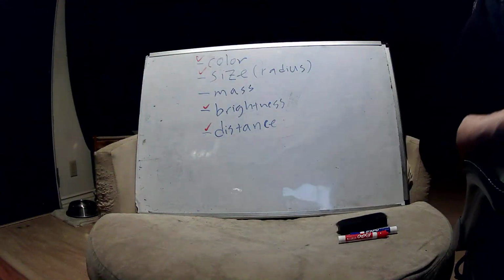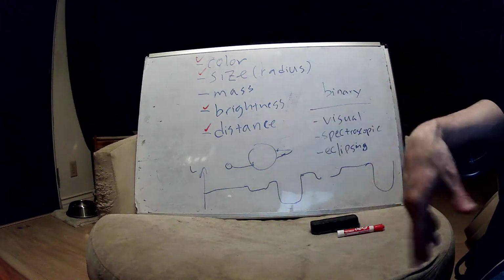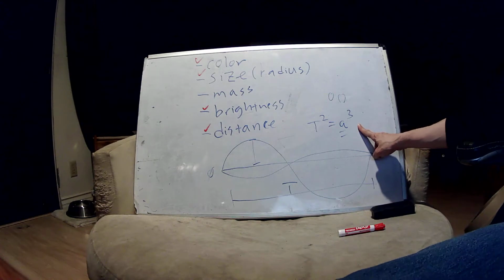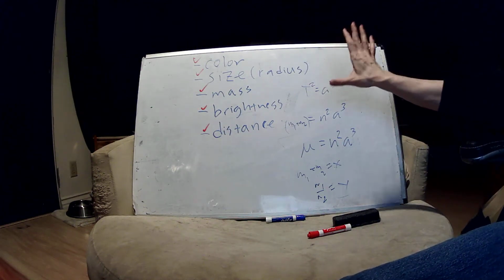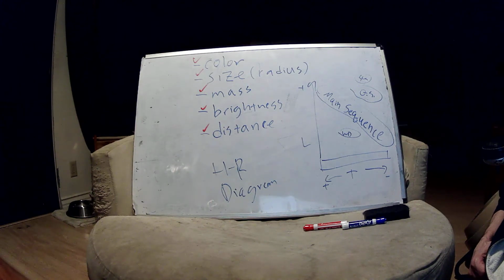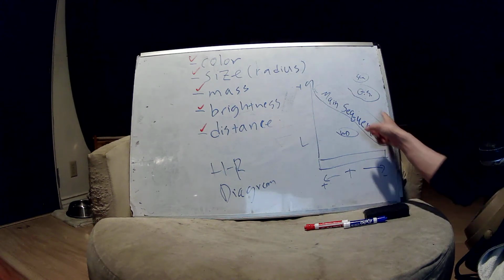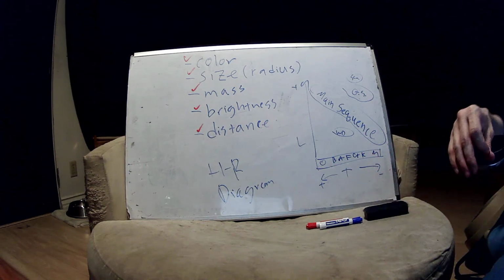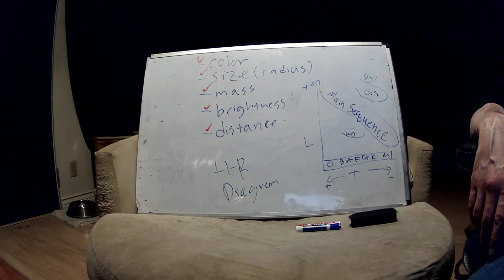Astronomy 10 Chapter 10 Part 2